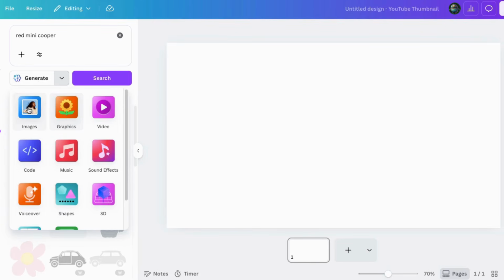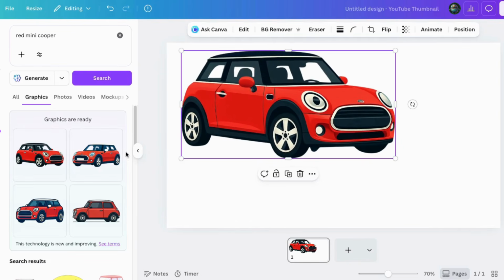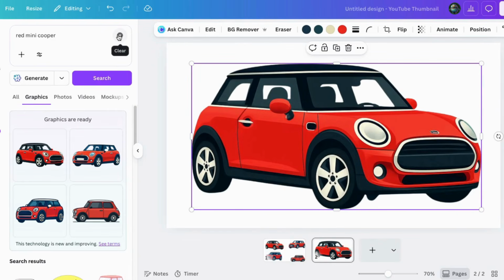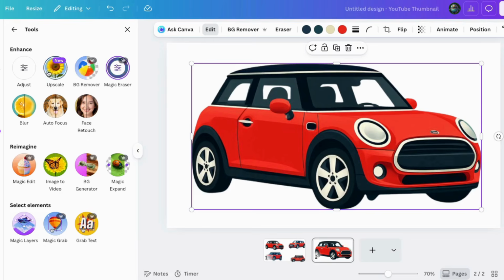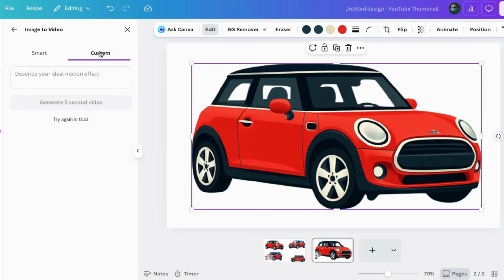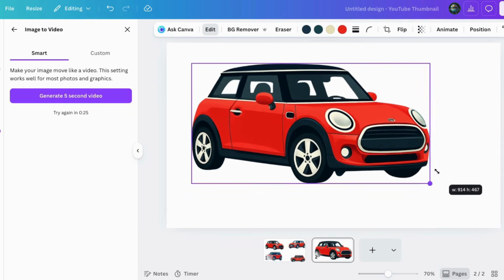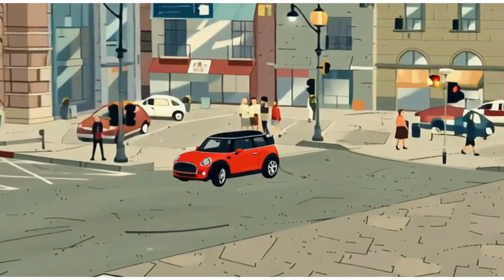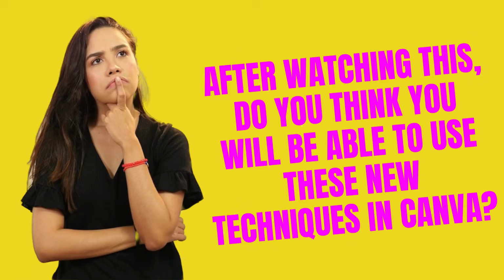I Turned My Vacation Photos Into a Video Without Filming Anything!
Canva's AI Turns Any Vacation Photos Into a Full Video (No Filming)

I Turned My Vacation Photos Into a Video Without Filming Anything! Still creating graphics and videos the hard way? Stop. Create Amazing Images & Videos in Seconds: Canva AI for Beginners. Create Amazing Images in Canva AI Then Make Them MOVE In Minutes! (Here’s How)

If Canva feels overwhelming, this video will change that, as Canva just added ai tools that can create stunning visuals and videos in minutes with zero design experience. I'll show you exactly how you can create stunning visuals in minutes without wasting time in this canva tutorial. Learn how to use Canva's new ai tools for video editing to streamline your content creation process.

In this beginner-friendly Canva AI tutorial, I’ll show you exactly how to create amazing images, videos, and professional-looking designs in minutes using Canva AI — even if you’re starting from scratch. Create Pro Quality Images & Videos in Seconds With Canva AI!

With Canva’s powerful AI tools inside Magic Studio, you no longer need expensive software or advanced design skills to create eye-catching social media posts, posters, logos, videos, presentations, and more.

In this video, you’ll learn:
✅ How to use Canva AI for beginners
✅ How to create stunning graphics in minutes
✅ How to make amazing AI videos in Canva
✅ The best Canva Magic Studio tools to use

Turn Static Images Into Animated Videos With Canva AI in Seconds! Whether you’re a small business owner, student, content creator, or complete beginner, this Canva AI tutorial will help you design faster and smarter using AI.

TIME STAMPS:
00:00 - Introduction
0:33 - Making a Brand New Image in Canva
1:22 - Animating the New Image in Canva
2:02 - Conclusion

🎯 Perfect For:
• Content Creators
• YouTubers
• Social Media Managers
• Digital Marketers
• Canva Beginners

What’s the FIRST thing you want to create with Canva AI?

Boost your YouTube audience with vidIQ. Use this link to unlock 500 bonus credits when you upgrade to a premium plan